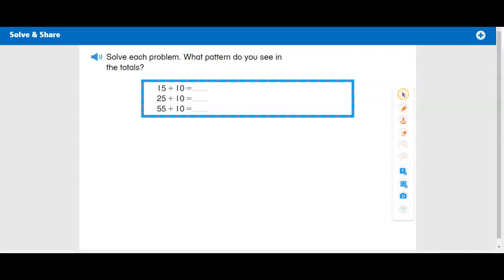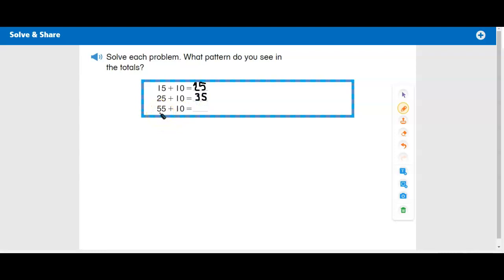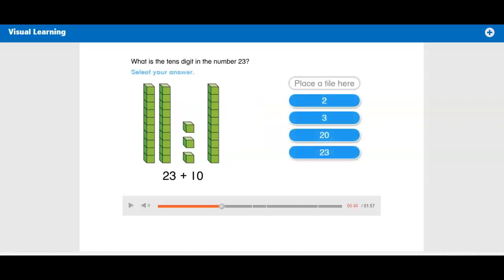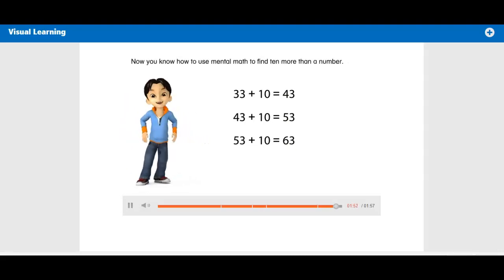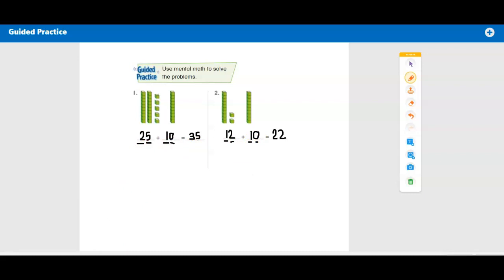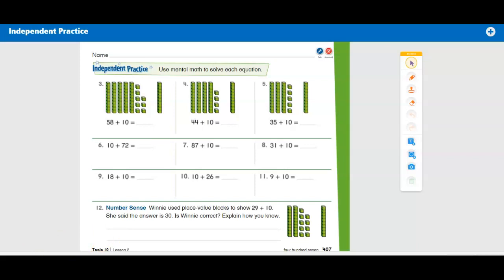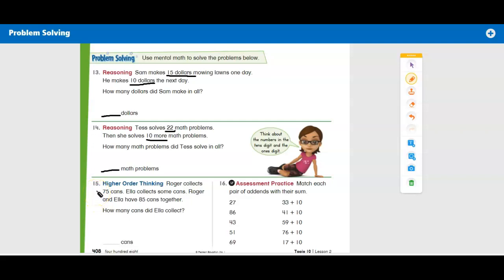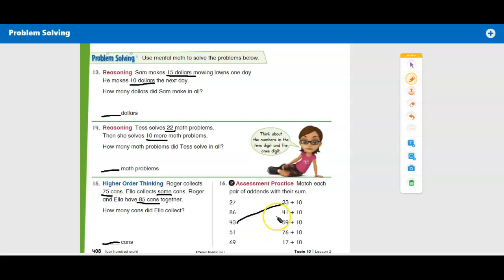Topic 10 Lesson 2